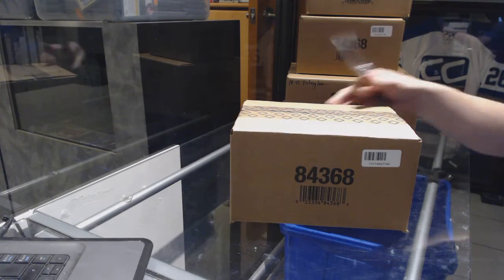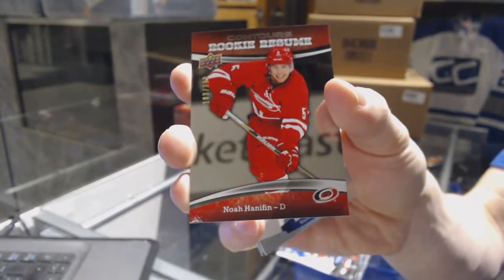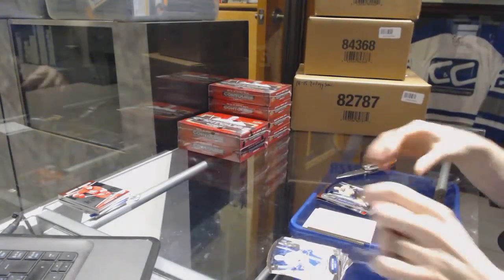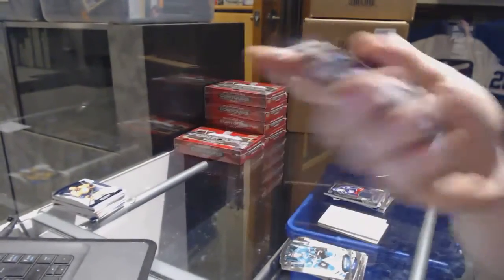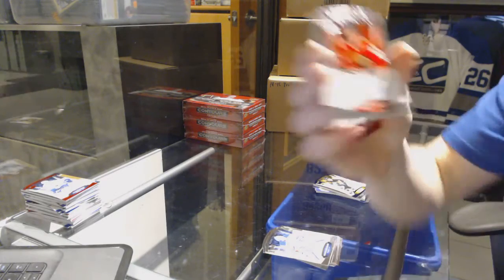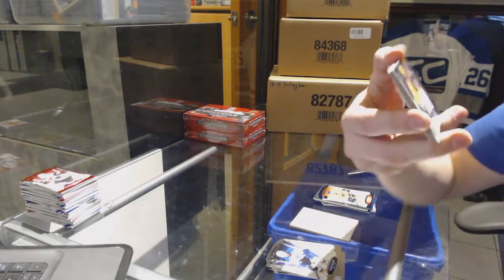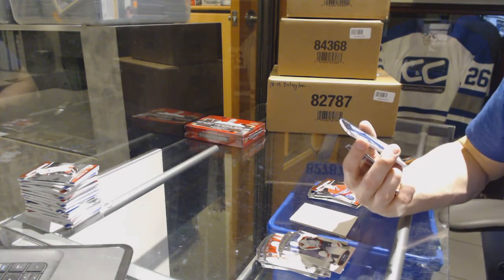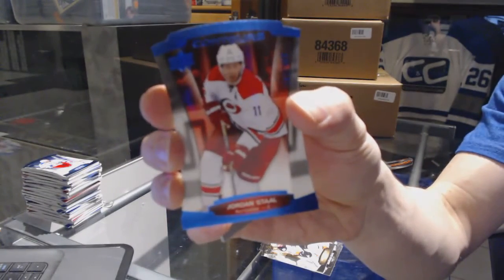15-16 Upper Deck Contours Hockey 8 Box Case Break - C&C 7048